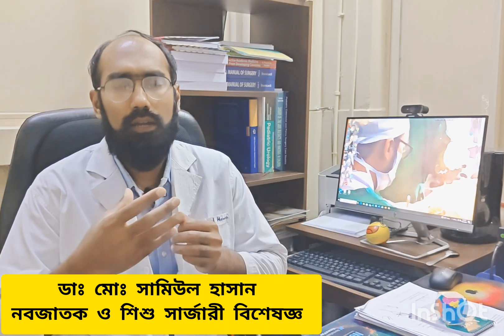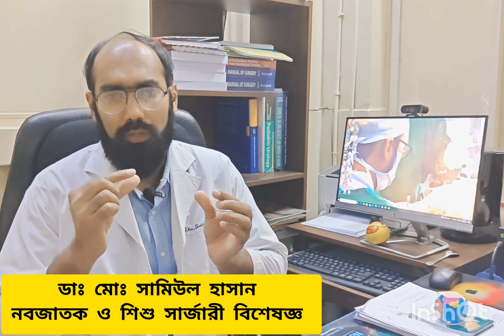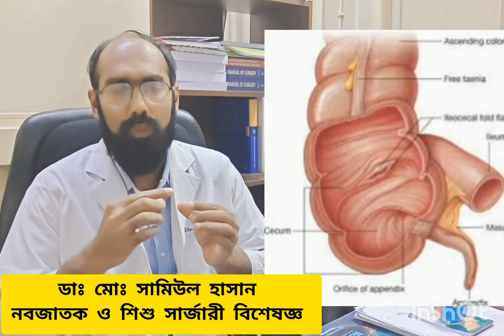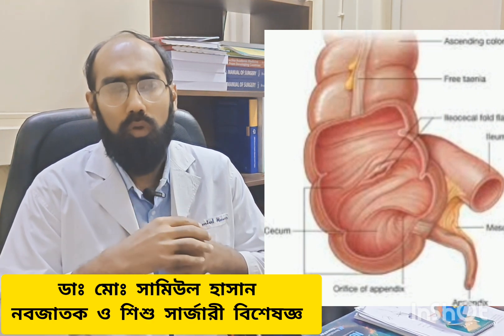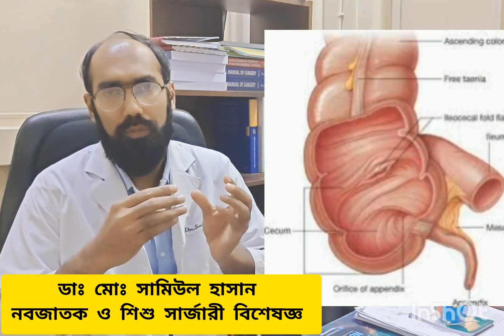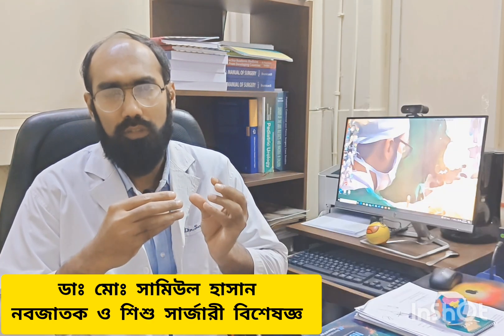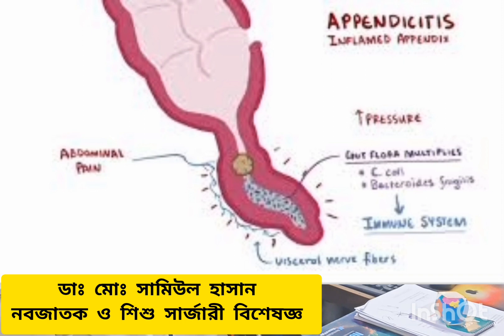শিশুদের এপেন্ডিসাইটিস কেন হয়?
আপনার শিশুর সার্জিক্যাল সমস্যায় যোগাযোগ করুন -
ডাঃ মোঃ সামিউল হাসান
সহযোগী অধ্যাপক (নবজাতক ও শিশু সার্জারী)
বাংলাদেশ শিশু হাসপাতাল ও ইন্সটিটিউট

চেম্বার: ঢাকা সেন্ট্রাল ডায়াগনস্টিক এন্ড ইমেজিং সেন্টার, রিং রোড, শ্যামলী, ঢাকা।